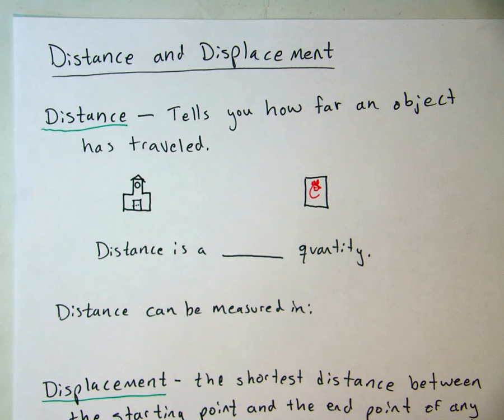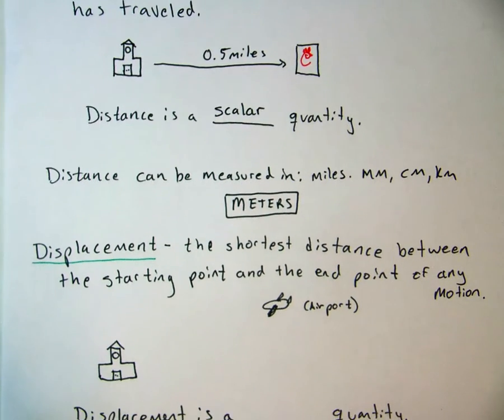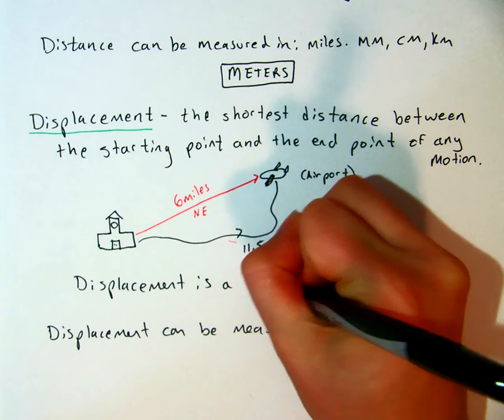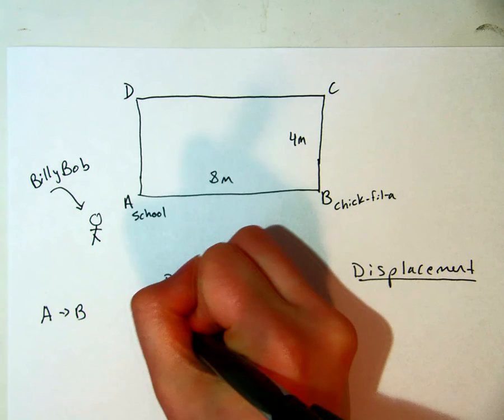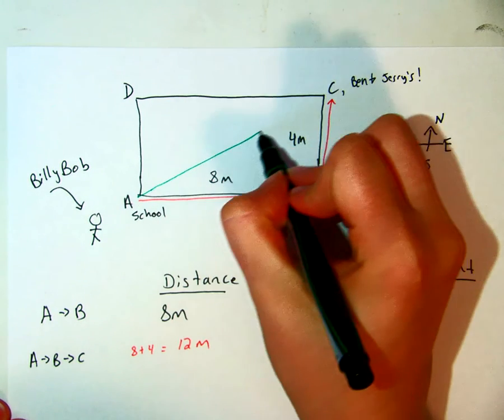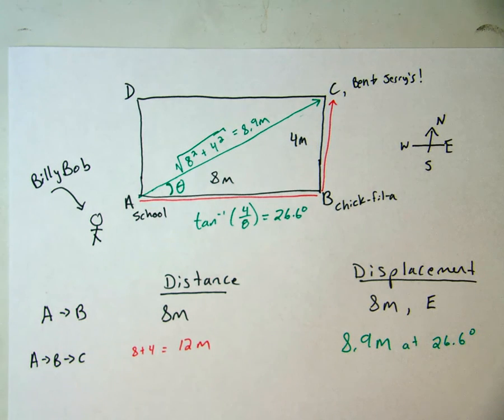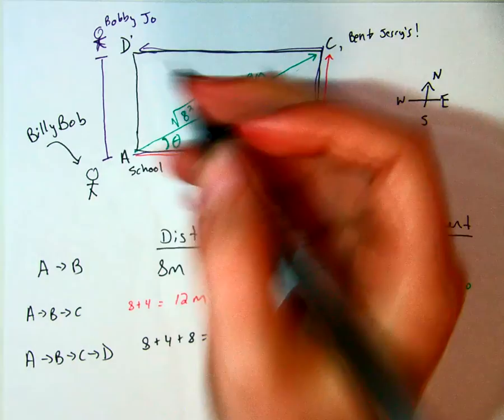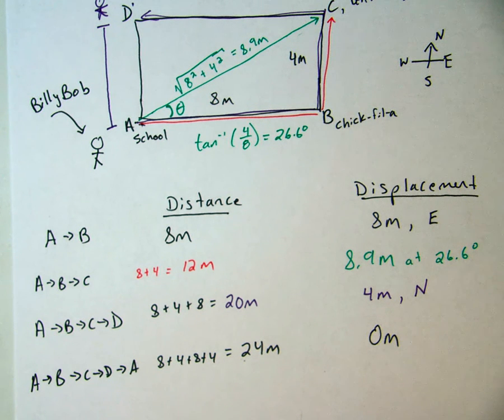Distance and Displacement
One take video on distance and displacement.

Please ignore my dog barking just past minute 7, the mail truck stopped by.